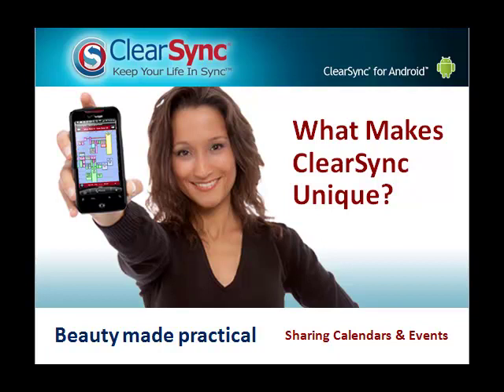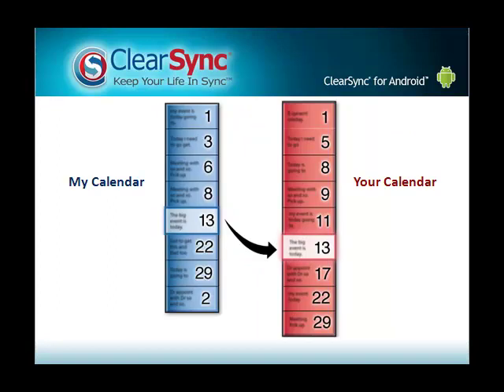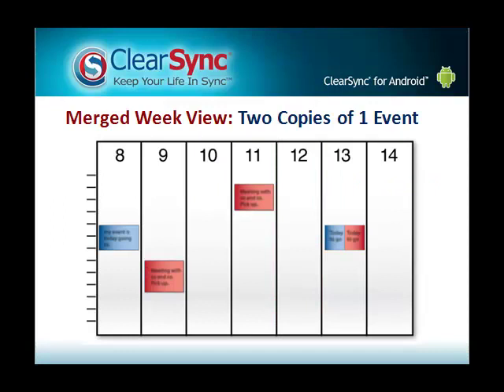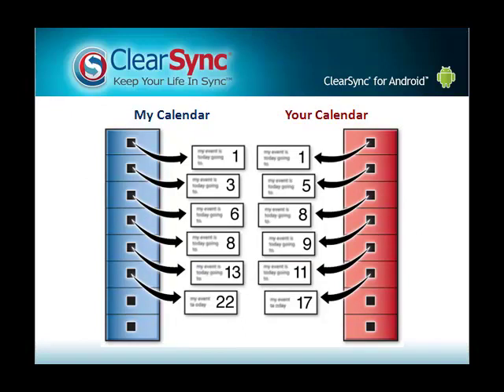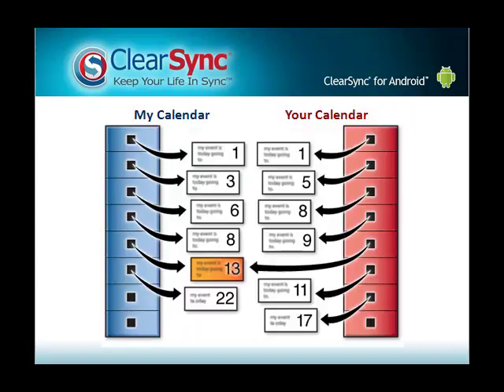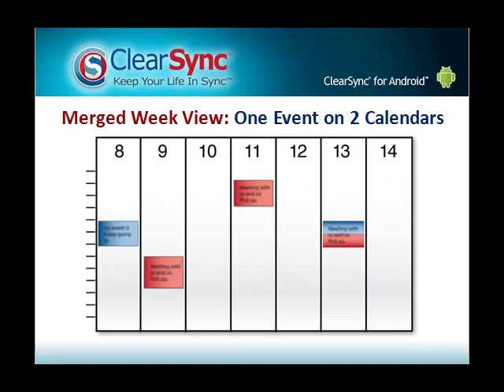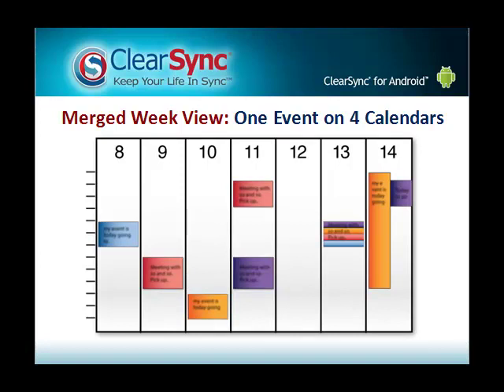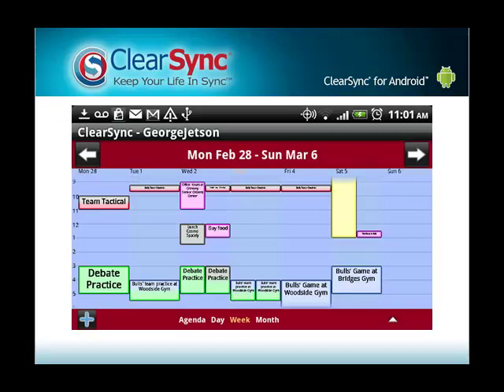Calendar Sharing Babe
Beautiful woman graphically displays beauty and elegance of ClearSync calendar sharing program.